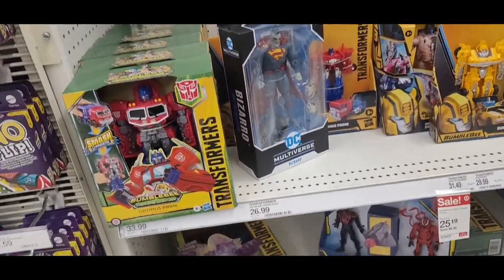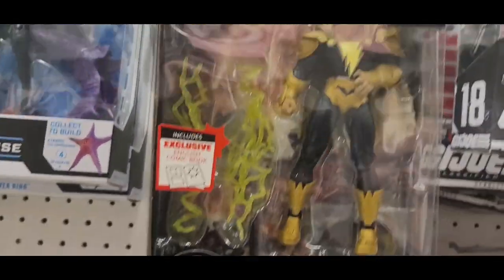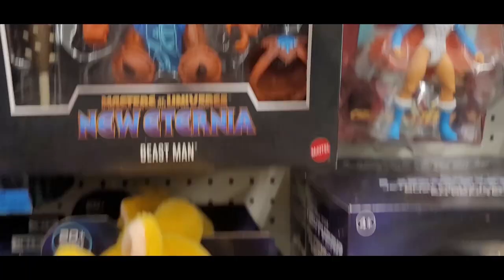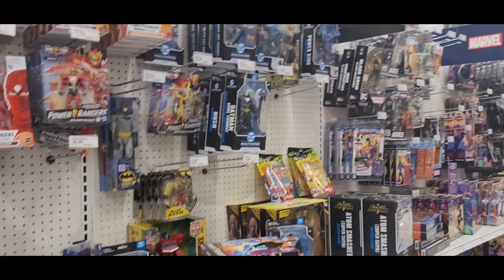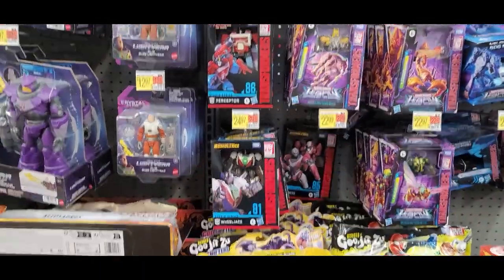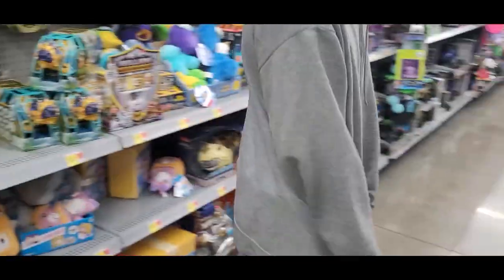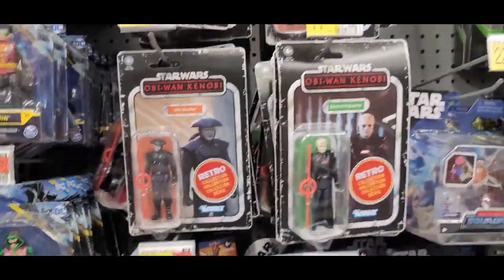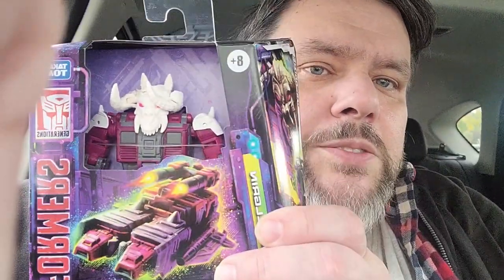Toy Hunting: Ep. 3 - Twin Falls, ID - Target/Walmart!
Welcome to our third episode as we go toy hunting in Twin Falls Idaho at the Target and Wal-Mart this morning.  We are excited to share with you a little bit of our lives as we look for Star Wars Black Series, Masters of the Universe, Transformers, G.I. Joe and so much more.  What did we find? Was it good? Did we change something in this video? How much wood would a wood chuck chuck, if a wood chuck could chuck wood?

Toy Hunting Episodes Updated Weekly for Twin Falls ID. Everywhere else we will upload as we go out and explore.

Stormtrooper image in Thumbnail by Noel Cabacungan from Pixabay